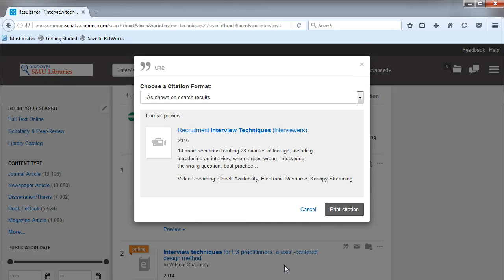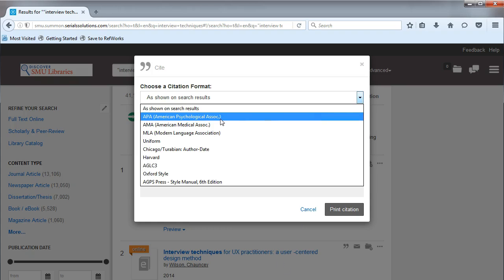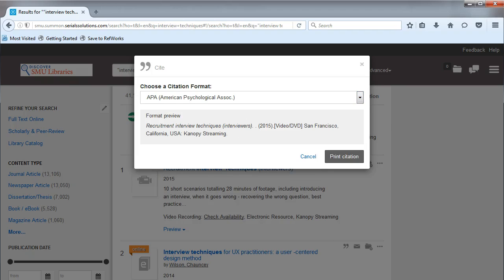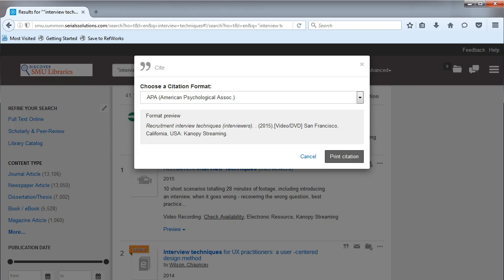Finding automatic citations in Discover SMU Libraries